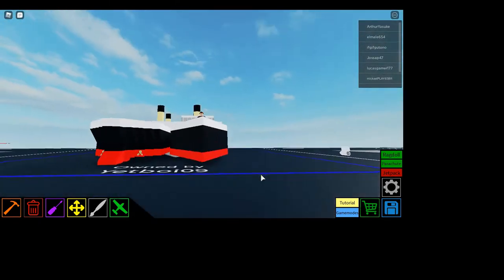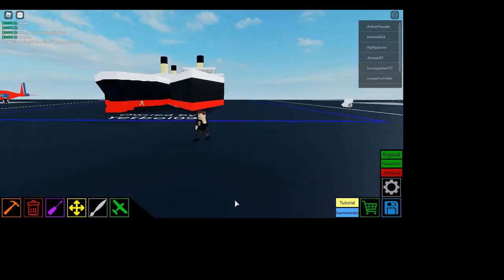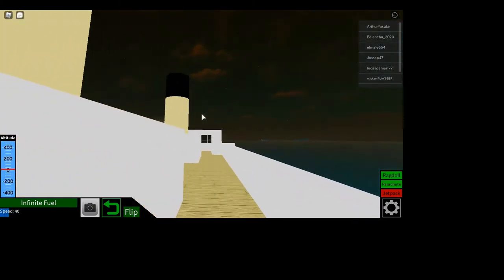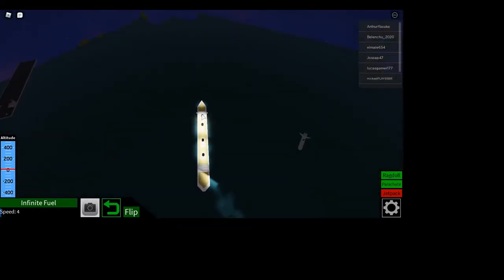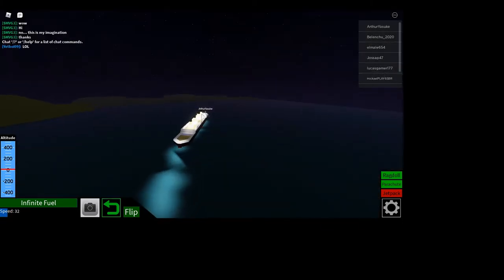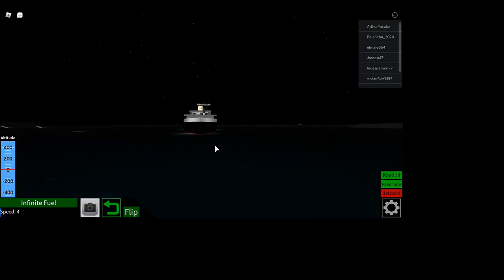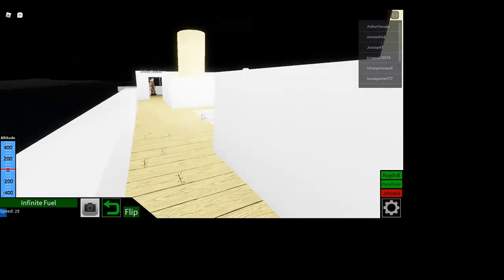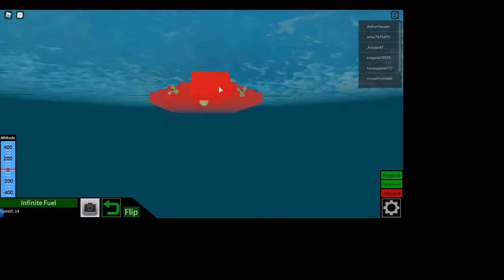CREATION REVIEW 10 RMS TITANIC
YAY THIS IS CREATION REVIEW 10 RMS TITANIC
I made the RMS TITANIC in Plane Crazy!

If you have a game is should play make sure to say something in the comments. I WILL GIVE U A SHOUT OUT!

What I use to make it!
🖼 Thumbnail Artweaver 7

AmazingKnex36 or
AmazingVlogs36
There the same :D